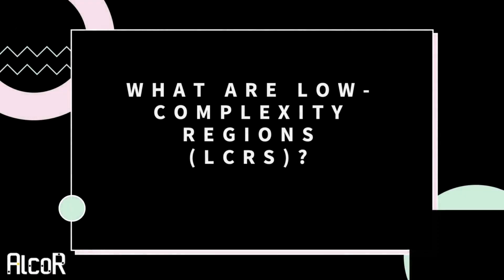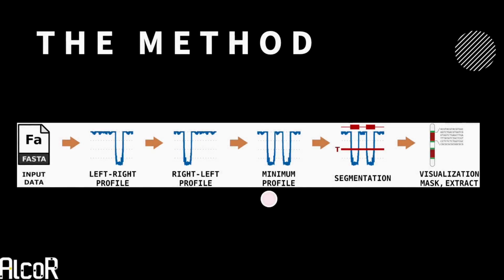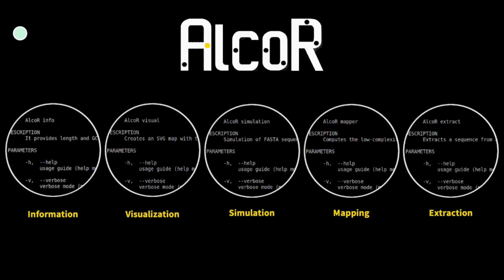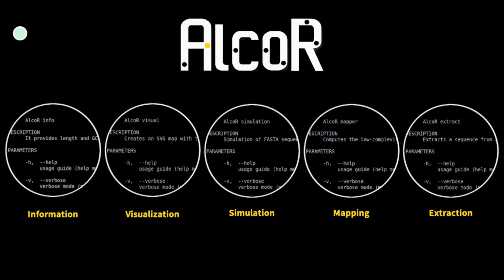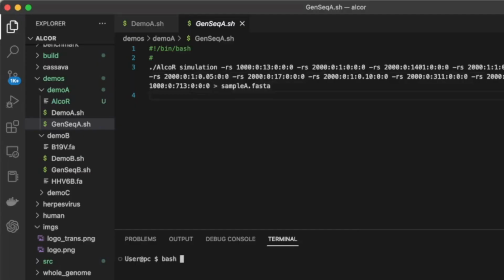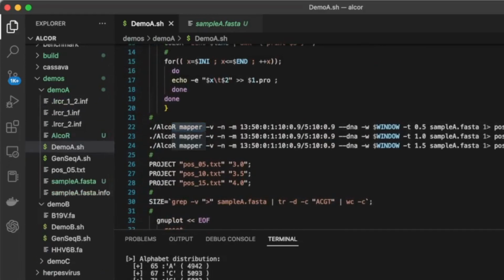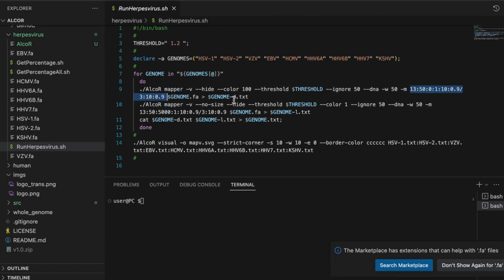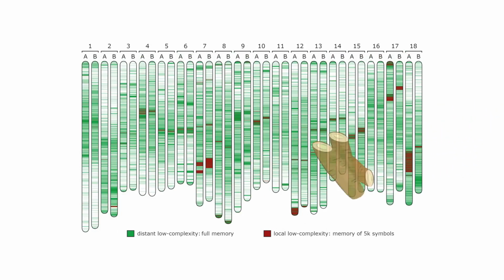AlcoR toolkit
AlcoR: a toolkit for alignment-free simulation, mapping, and visualization of low-complexity regions in biological data

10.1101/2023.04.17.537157